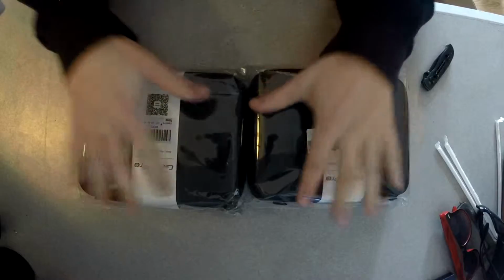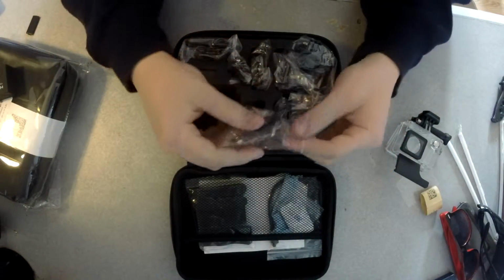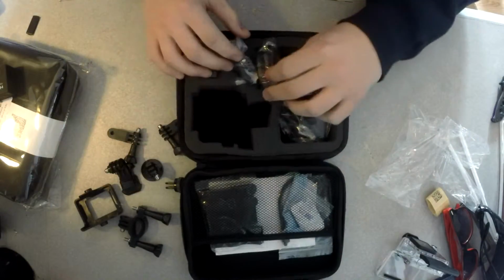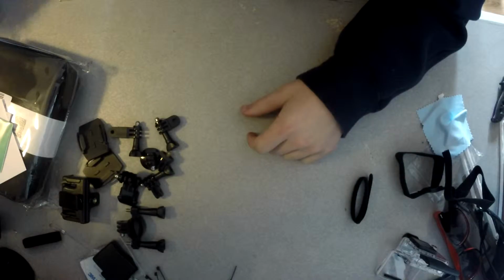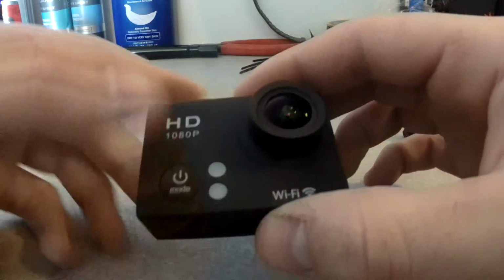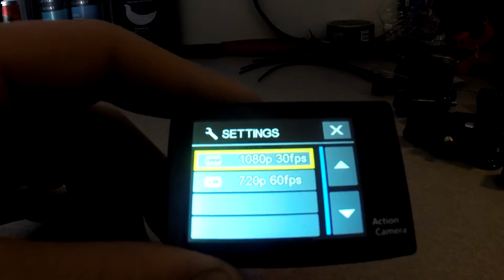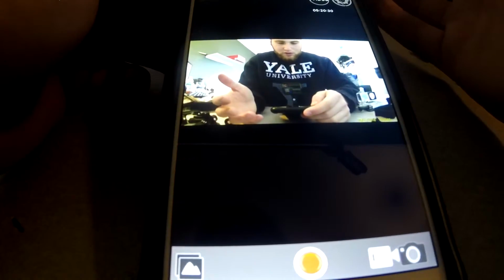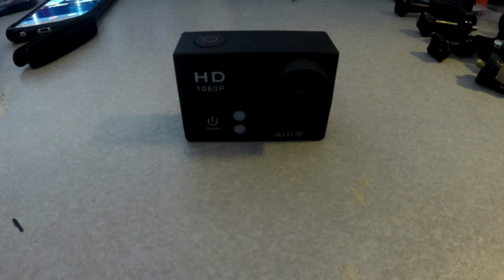A gift for me! GeekPro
Tee Shirts and Hoodies